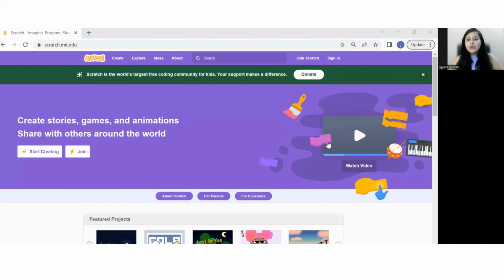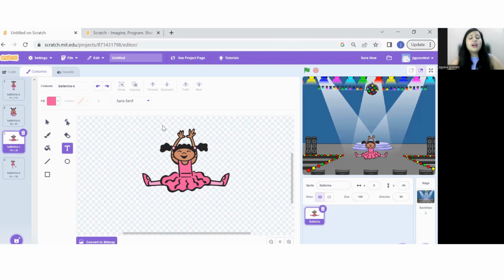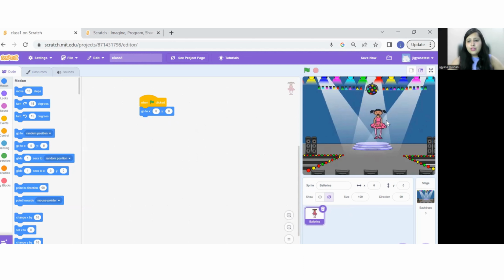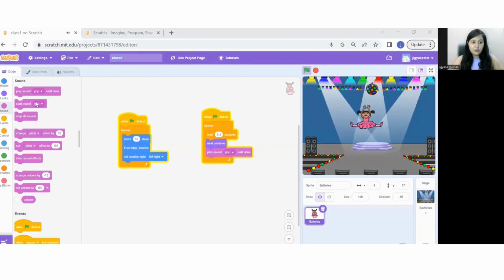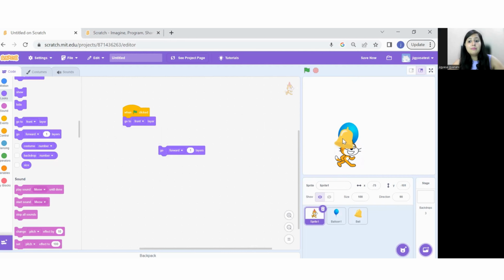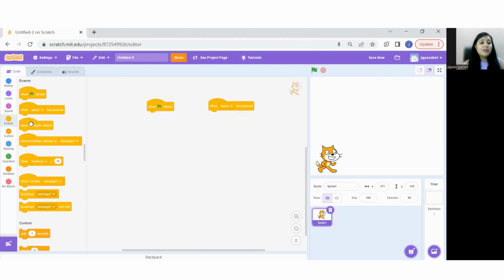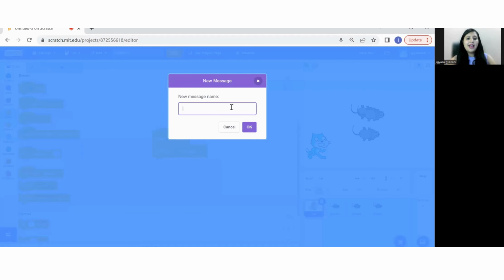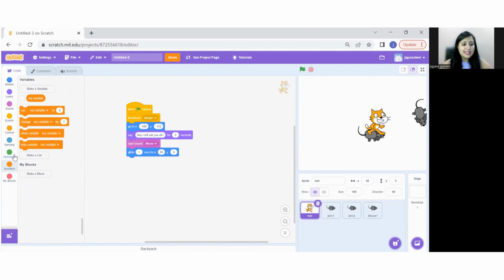Basic Scratch programming for beginners | All blocks explained | Part 1 to 10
This is basic scratch programming series completely free for kids specially who are just starting their coding journey .
you can learn scratch in one video